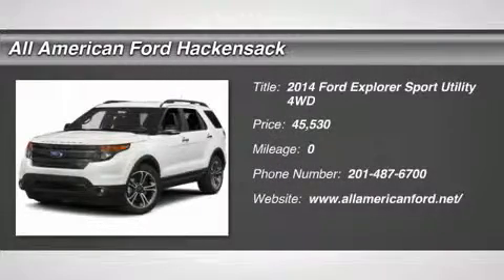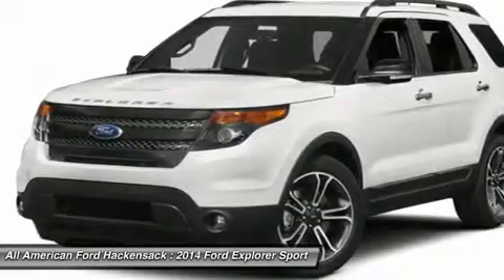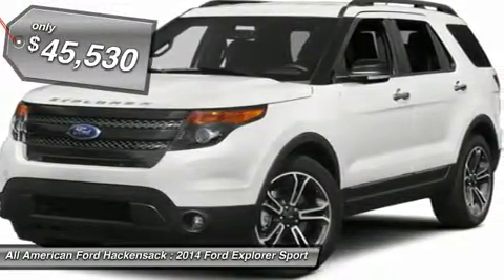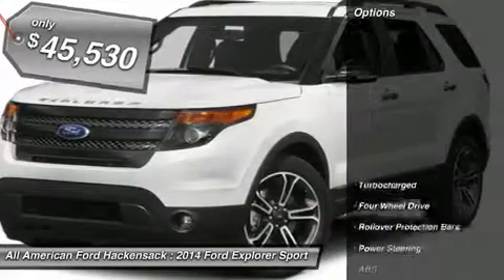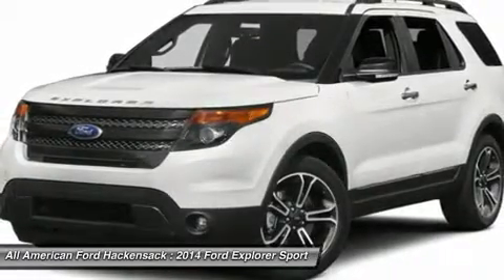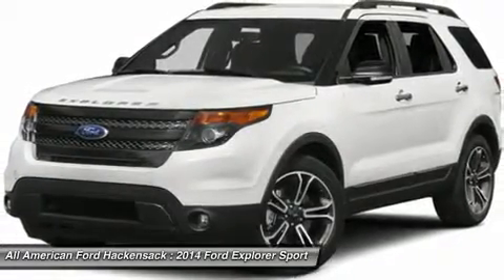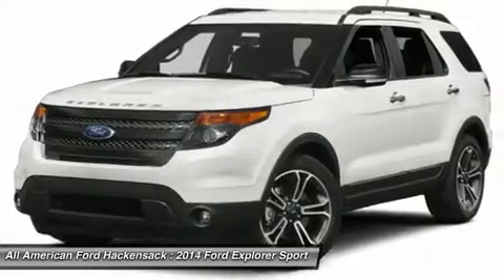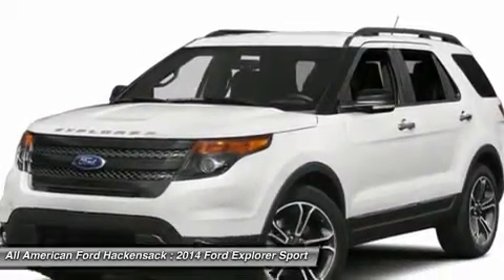2014 FORD EXPLORER Hackensack, NJ IP-B76678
2014 FORD EXPLORER Hackensack, NJ
Stock# IP-B76678